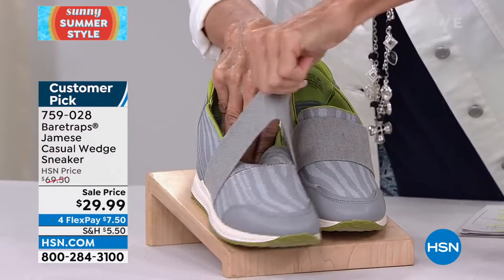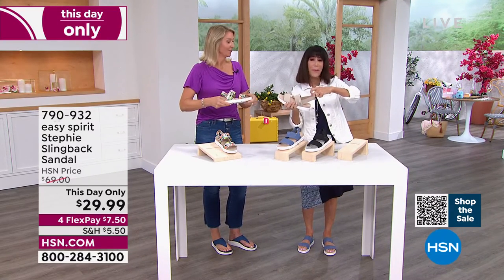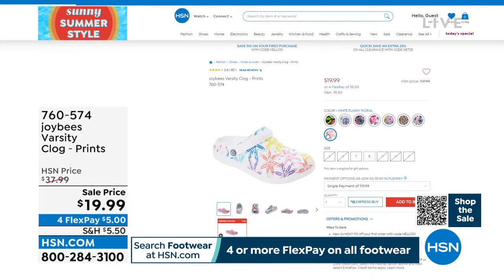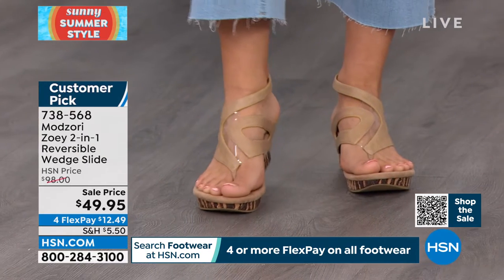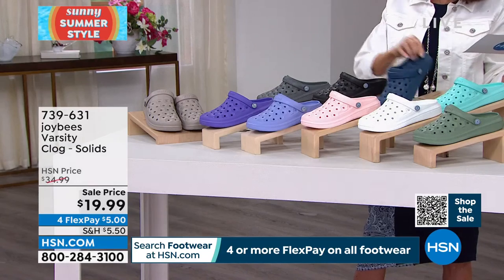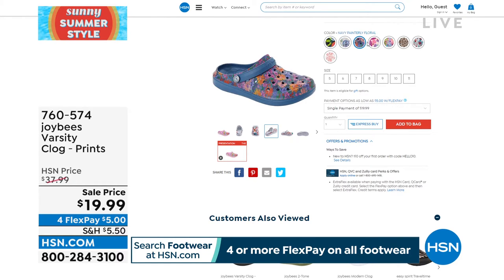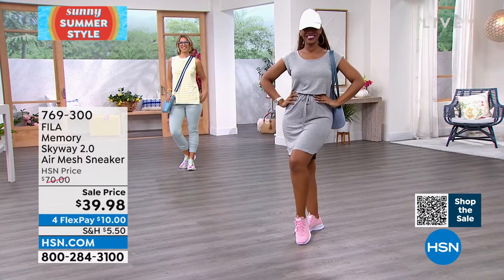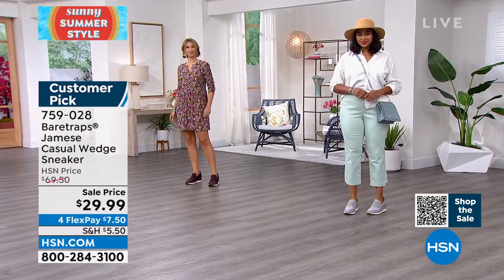HSN | Summer Footwear Style 06.16.2022 - 04 PM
Discover the shoe brands and styles you love and want for summertime.